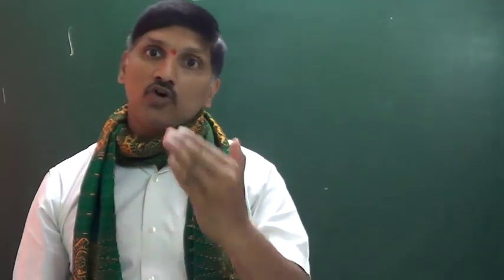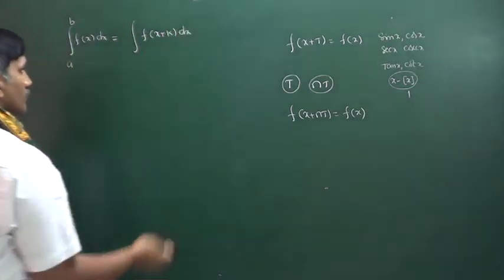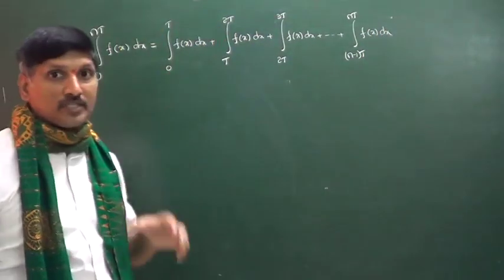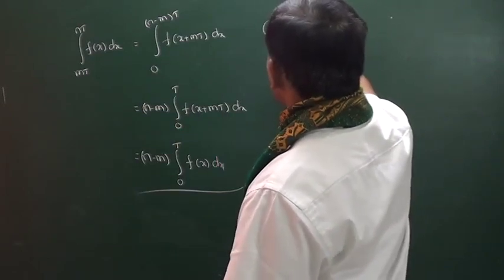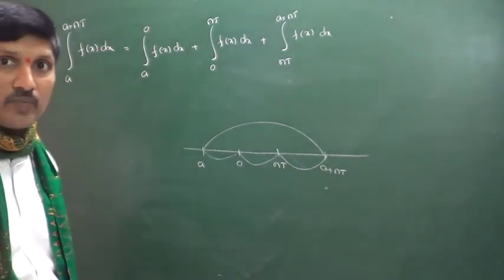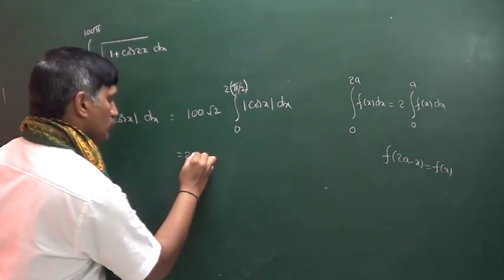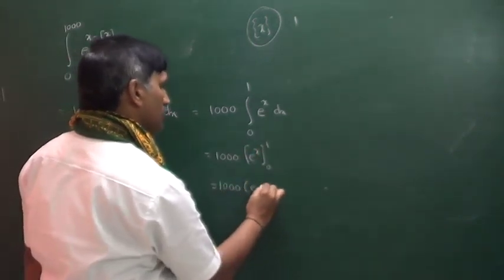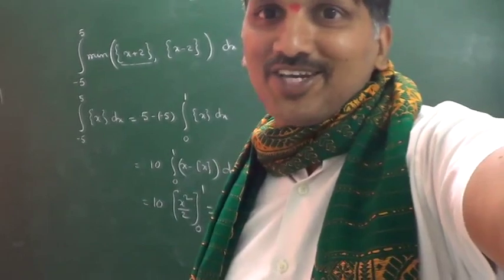Definite integrals involves periodicity